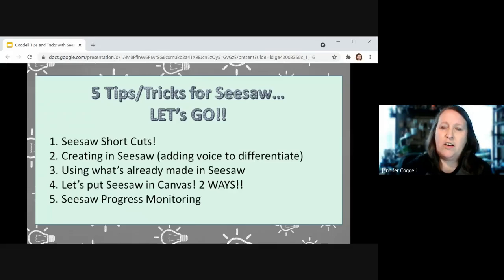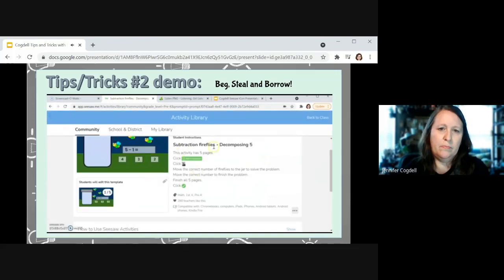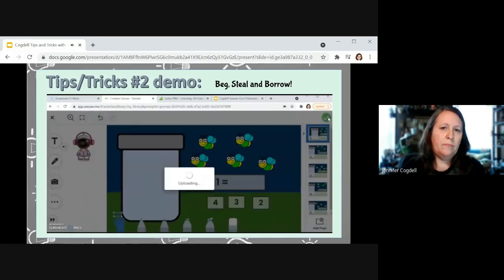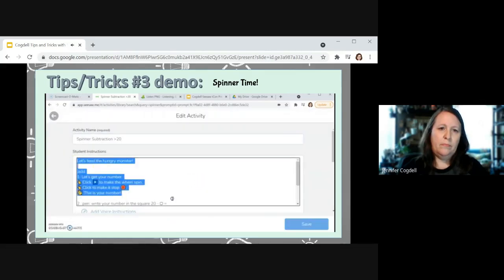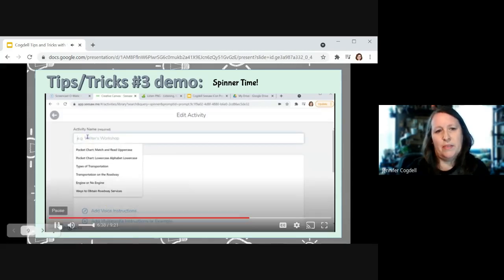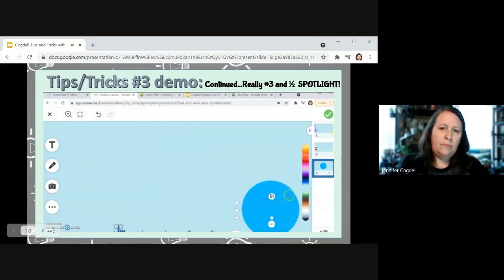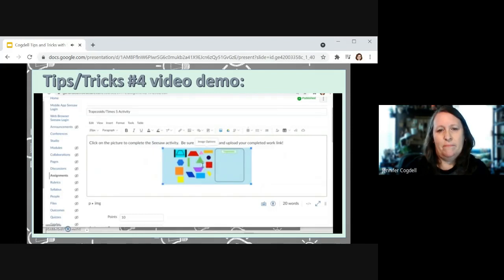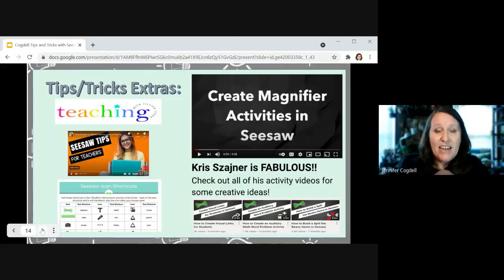5 Tips & Tricks to Try in Seesaw with Jennifer Cogdell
Come join this session to look at lesson creating tricks including: adding voice & videos, magnifier activities, and linking Seesaw in Canvas. We will also look at the new Progress monitoring feature in Seesaw and you'll get some hands on 'play time' to put what you've learned into practice!